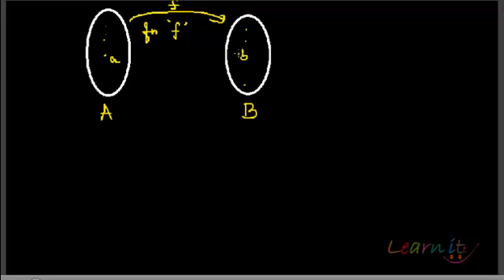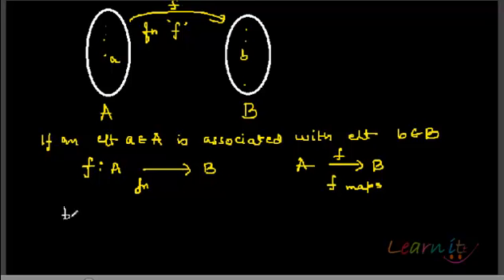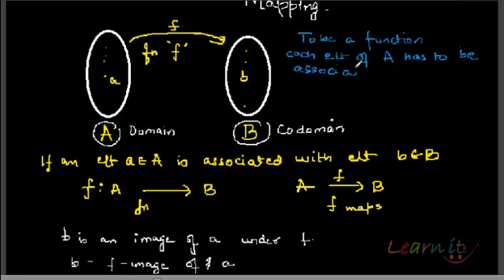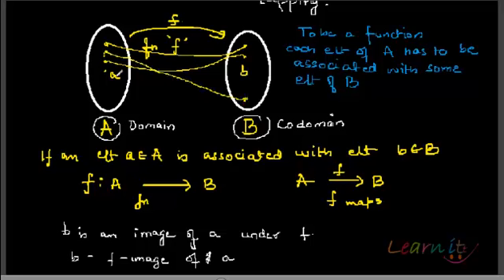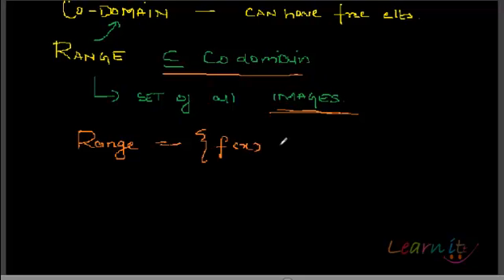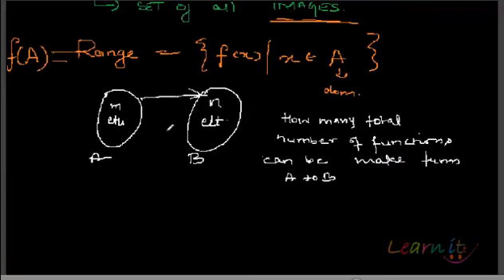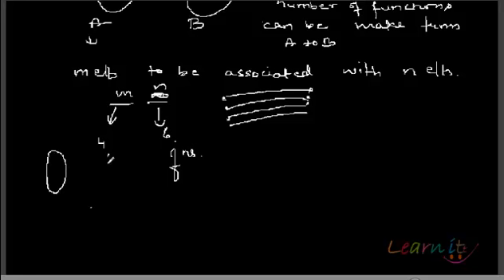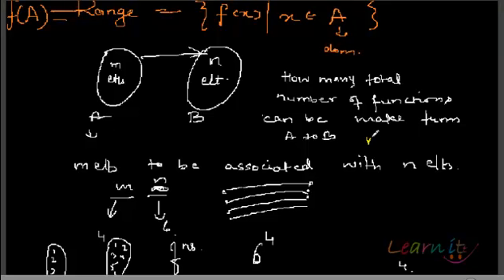Domain Range and number of functions